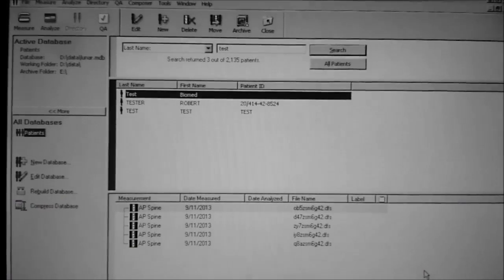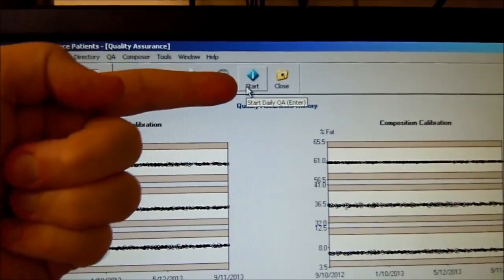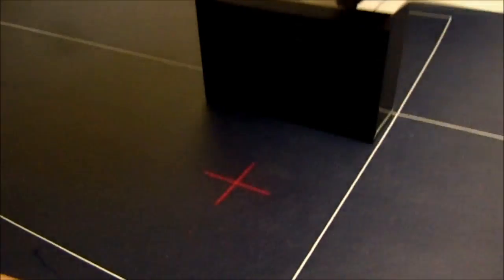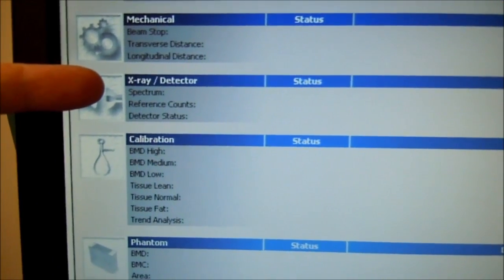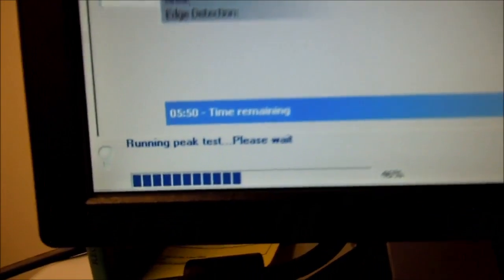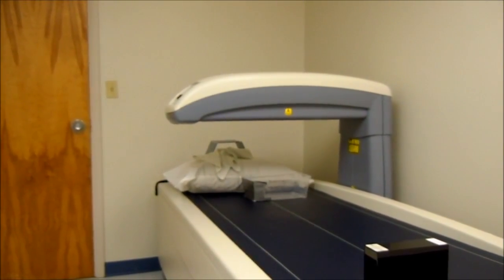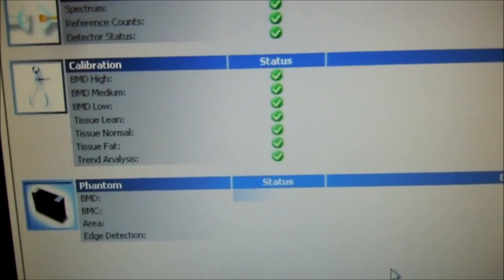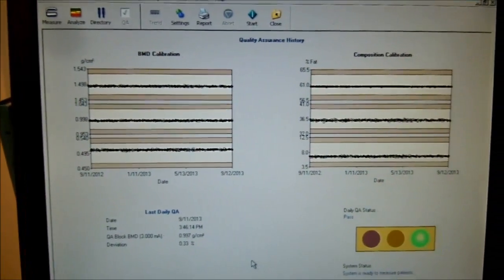Bone Density Scanner Part V: Functional Test (QA)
Overview of a PCRI form used for bone density scanner equipment installations, acceptance tests, QA, and verification/calibration documentation. Presented by BMETWiki.com

WARNING: Only authorized personnel (e.g. OEM or BMET trained) can service these types of equipment to ensure qualified maintenance and safety.